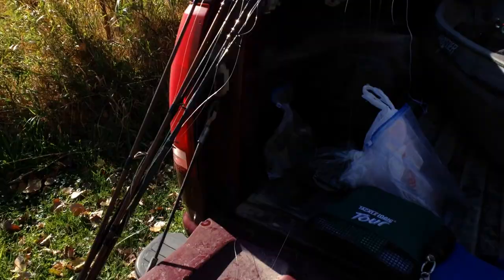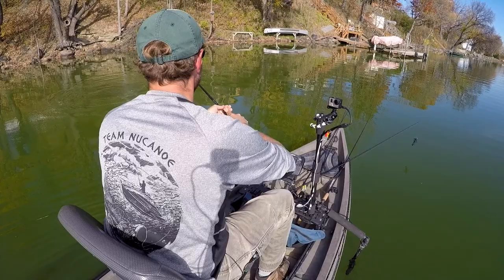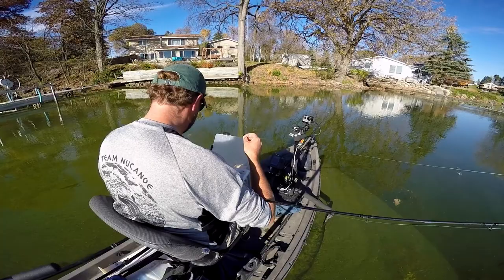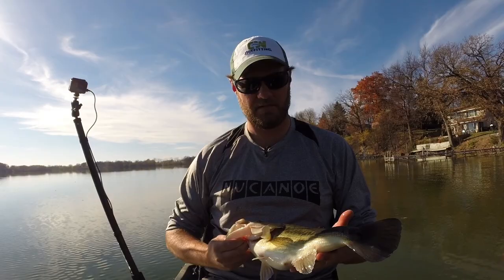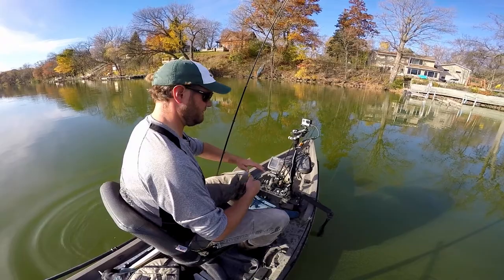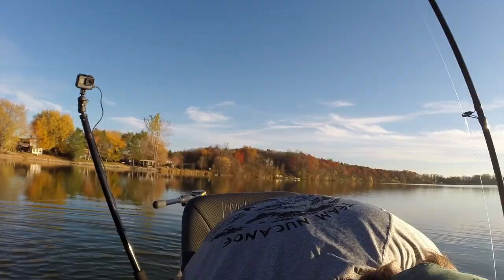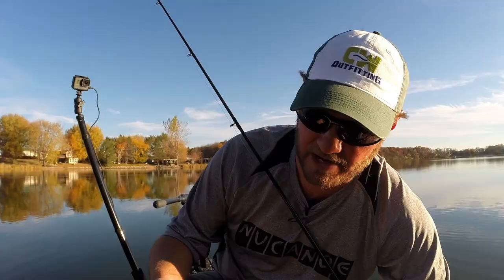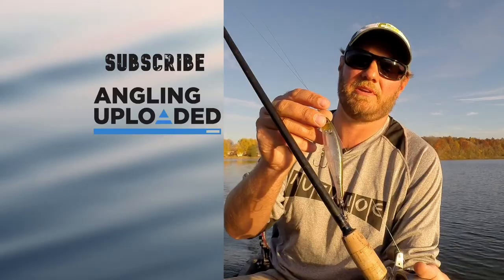Suspending Jerkbaits for Fall Bass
Want to know the best techniques to trigger fish in colder water?  Look no further than suspending jerkbaits for fall bass.  Let Angling Uploaded host, Greg Underdahl be your guide on a beautiful autumn day in the Land of 10,000 Lakes.  Greg even catches a few bonus northern pike!

Originally uploaded to Another Fishing Show's channel December 3rd, 2016.